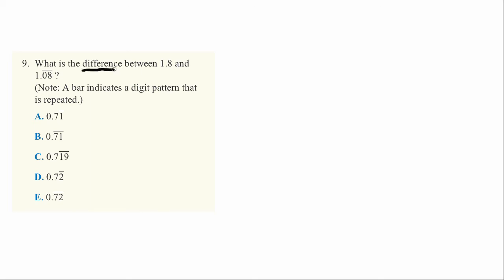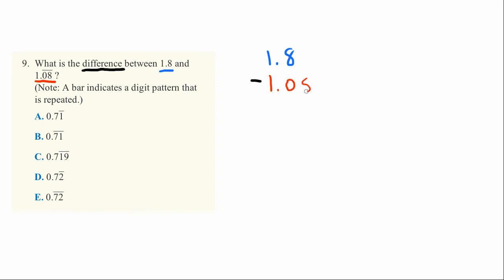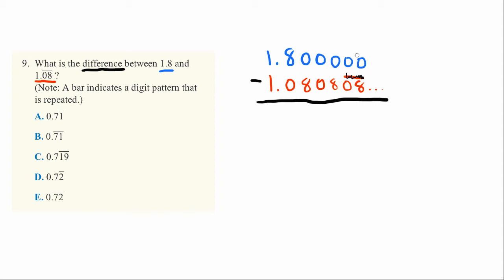ACT Practice Exam - Math Set 3 Question 9